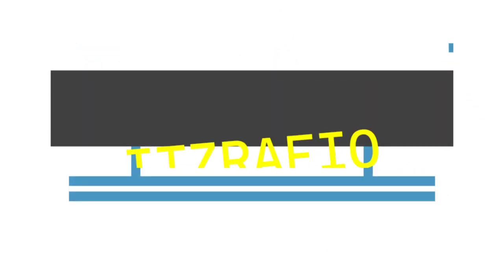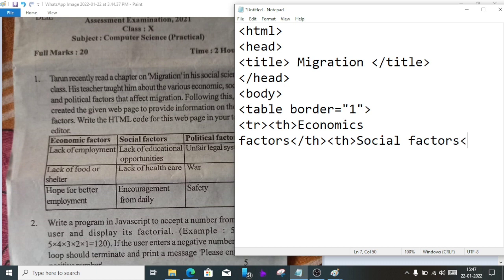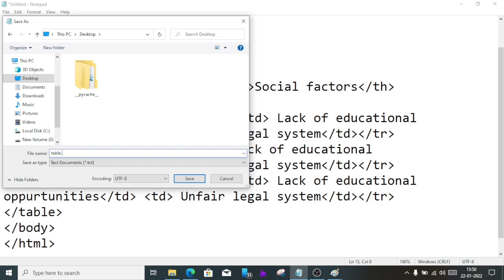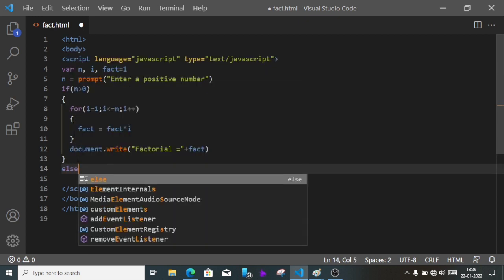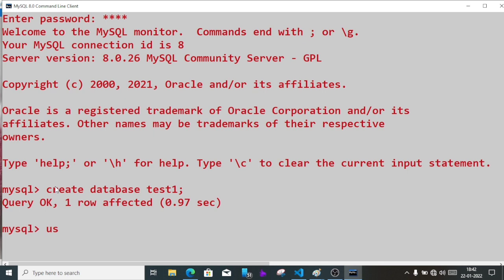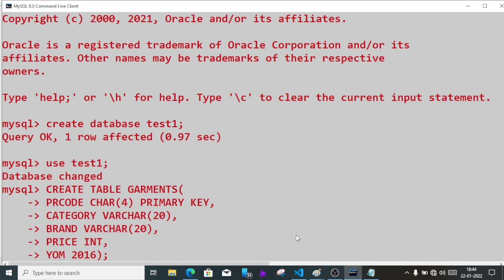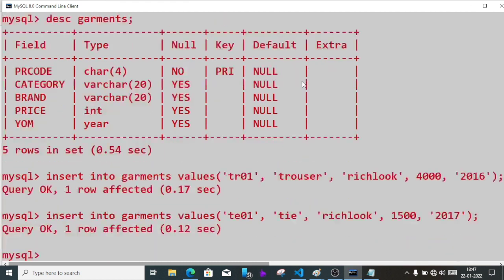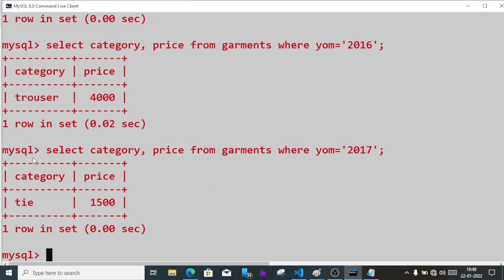Class 10 Pre Board Computer Science Practical Question Paper 2021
Class 10 Pre Board Computer Science Practical Question Paper 2022 with solution